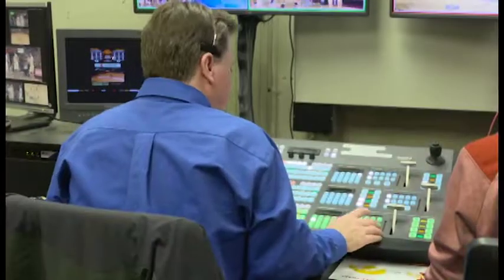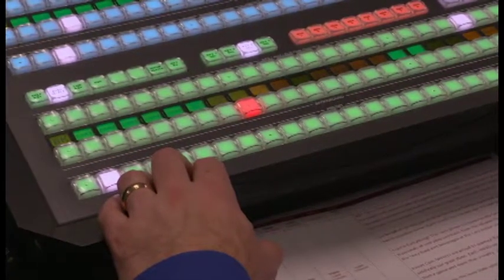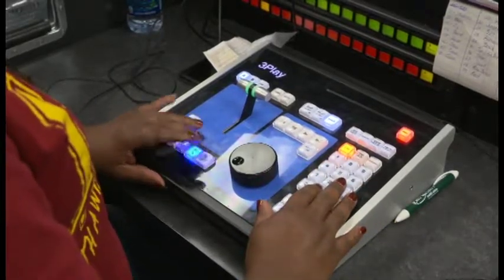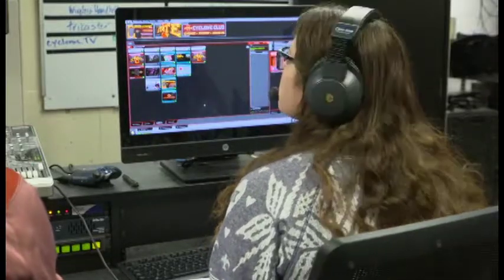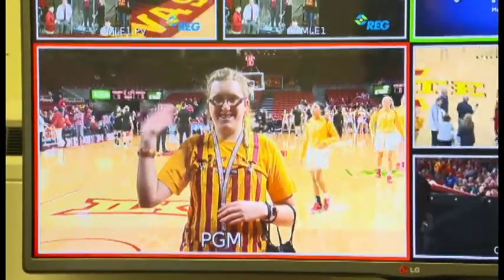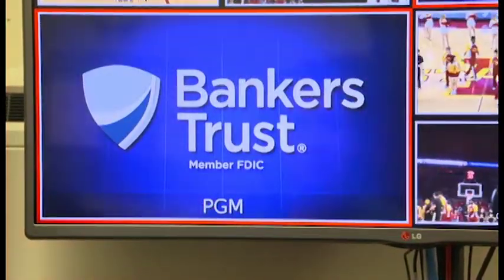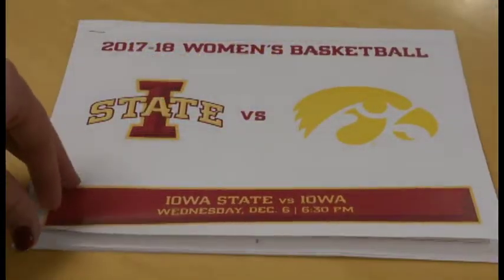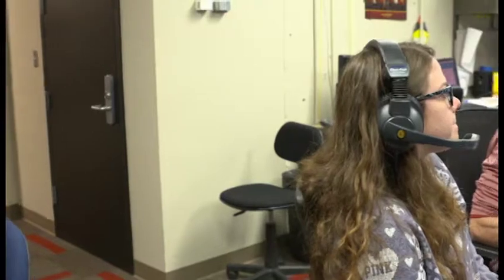Overview of Video Production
This video outlines the positions of a gameday control room and the basics of creating an engaging videoboard show.